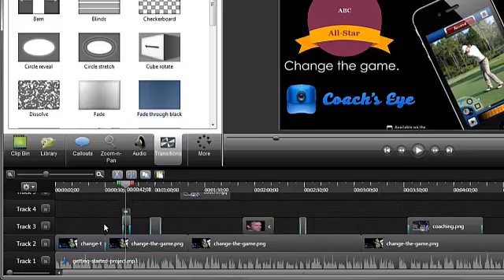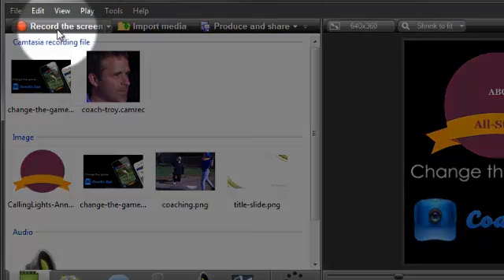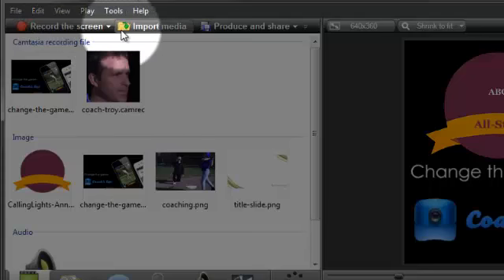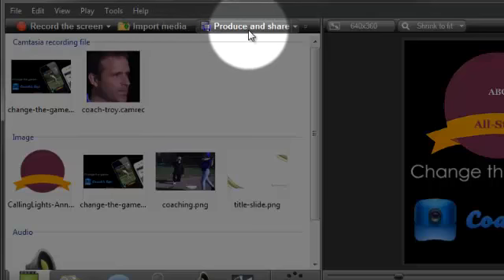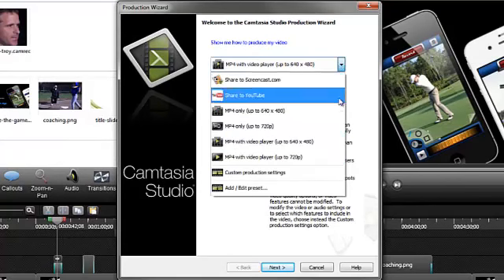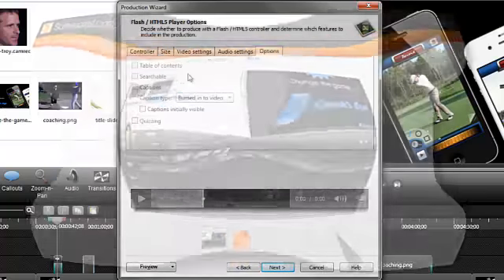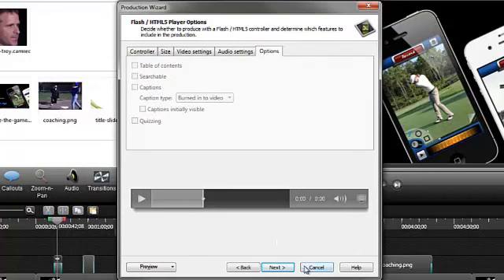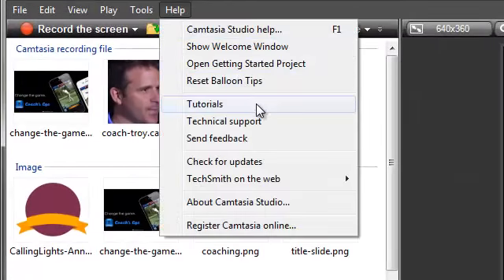Entra, a Habblox.no-ip.biz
habblox.no-ip.biz